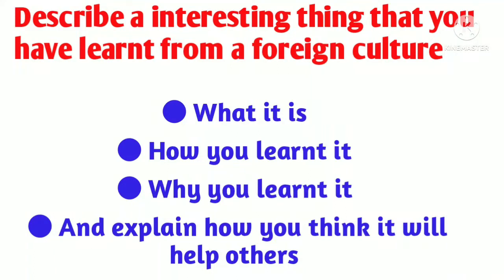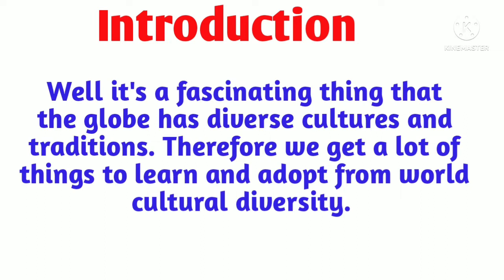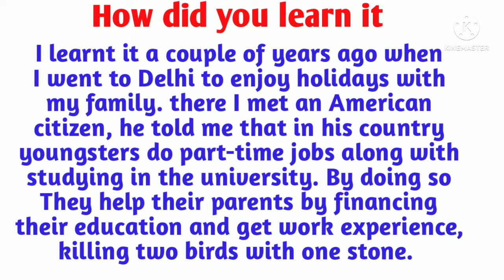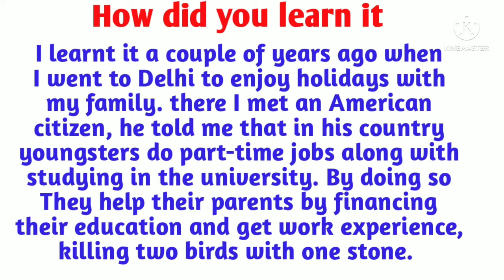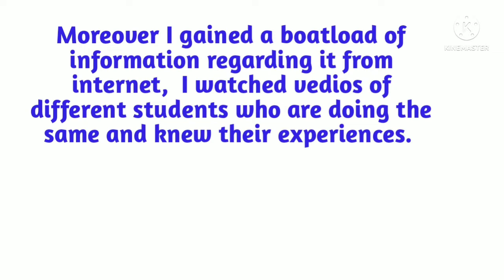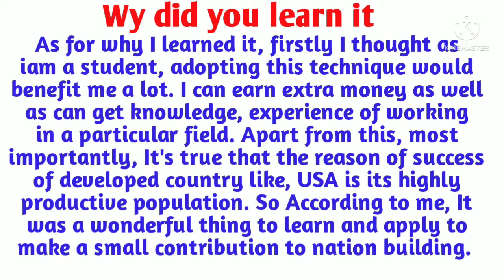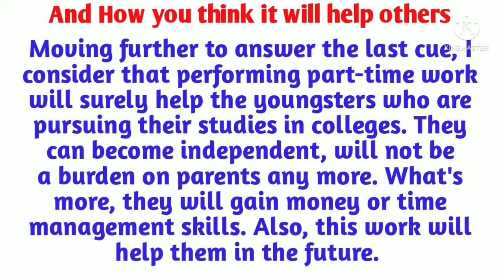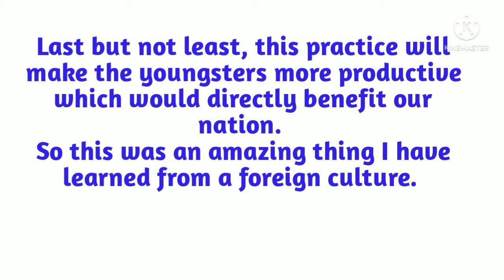Describe an interesting thing that you have learnt from a foreign culture | May-Aug 2022 cue cards